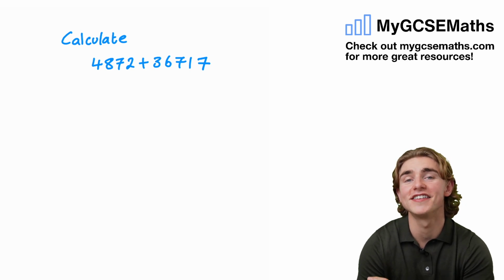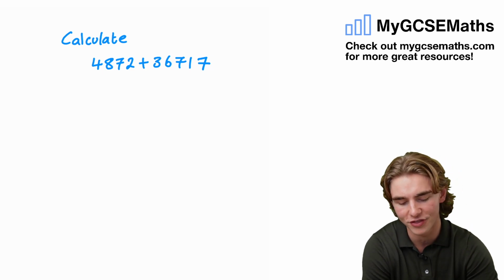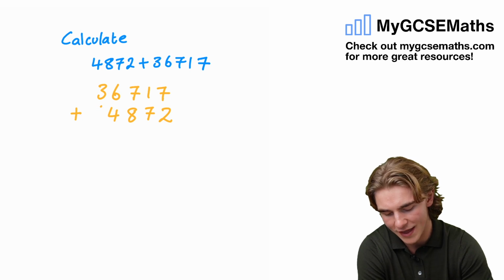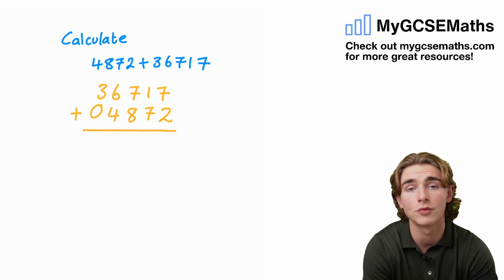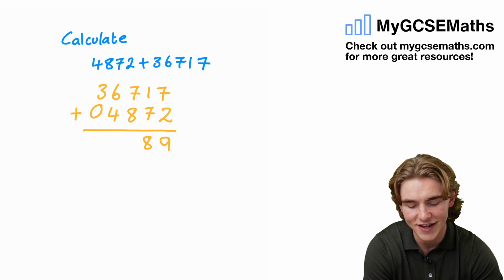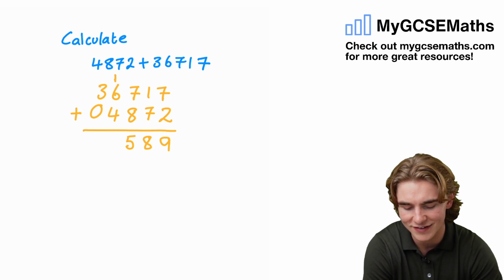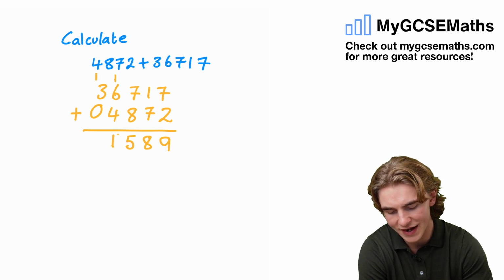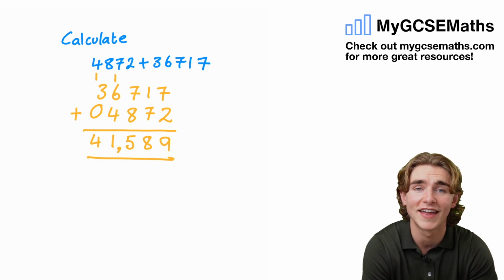Adding Integers | GCSE Maths 2025 | 11/400